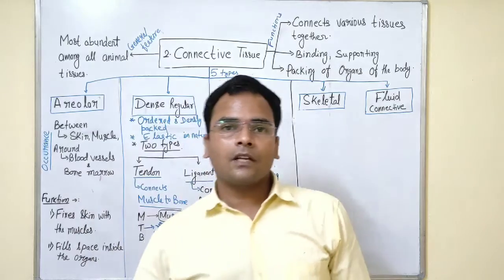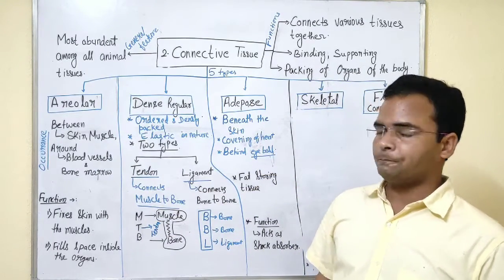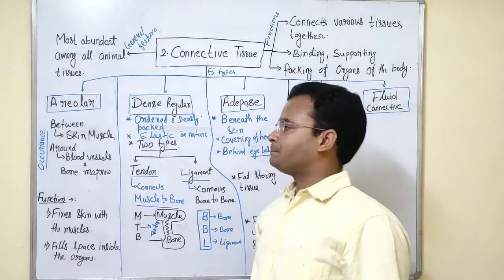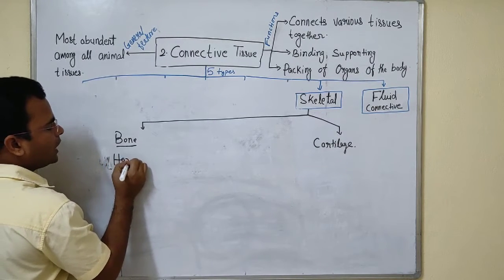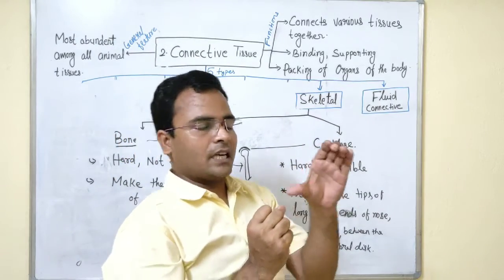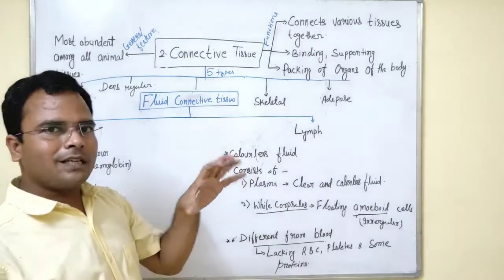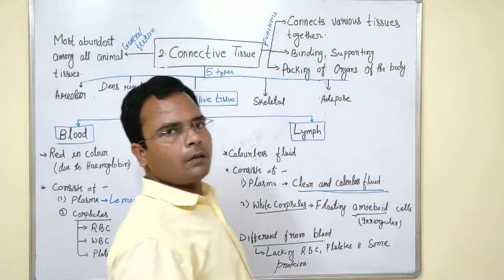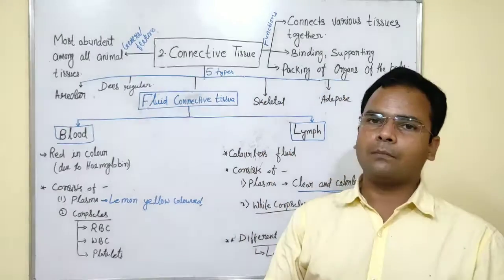Connecting tissue 2